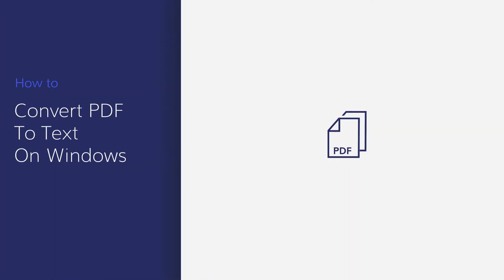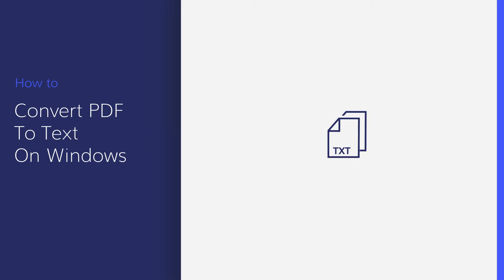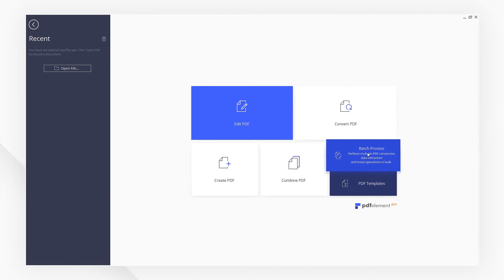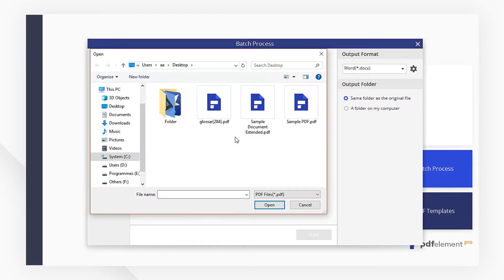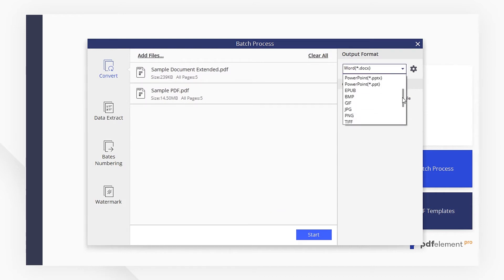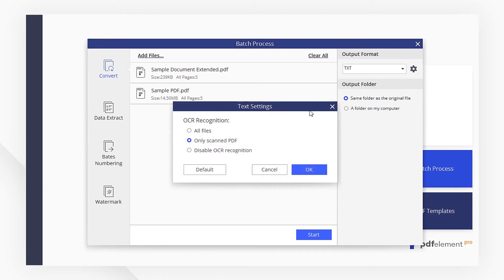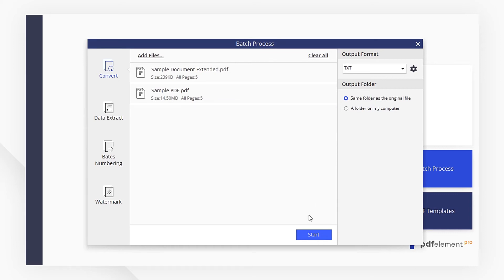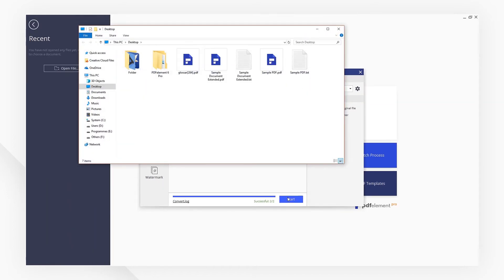Convert PDF to Text on Windows with PDFelement